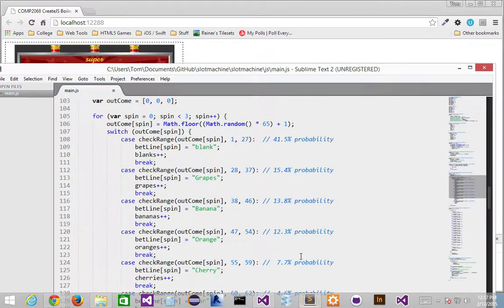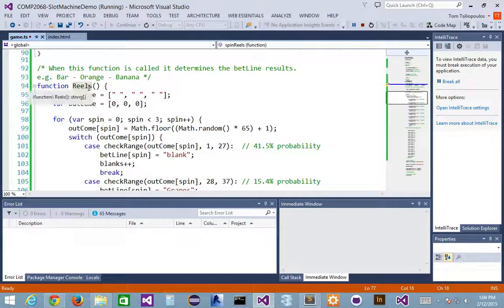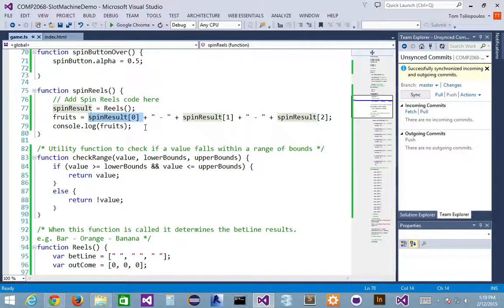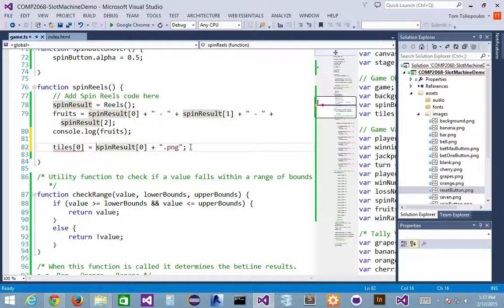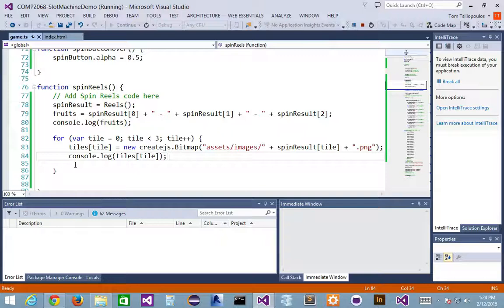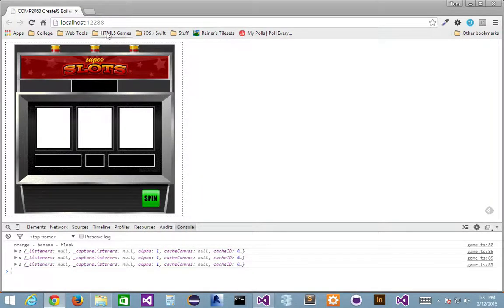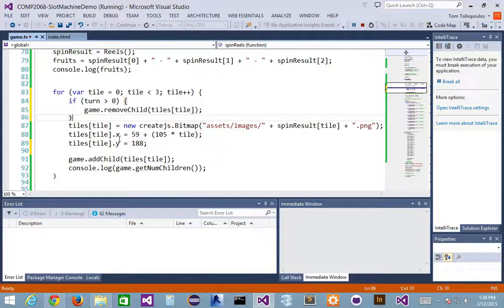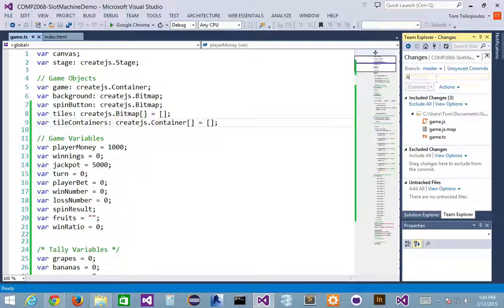COMP2068 - Lesson 6 - Part 2